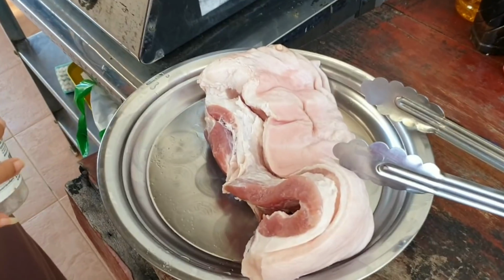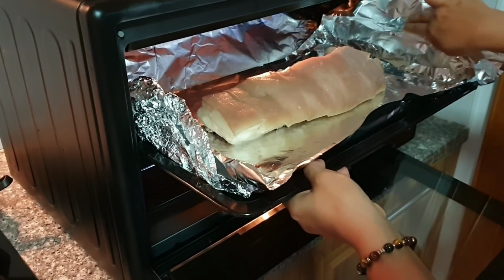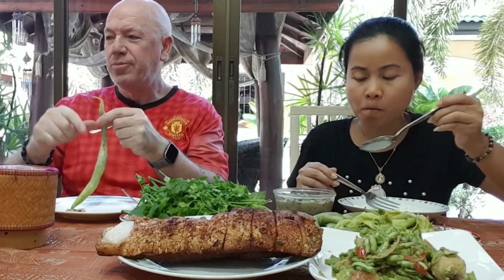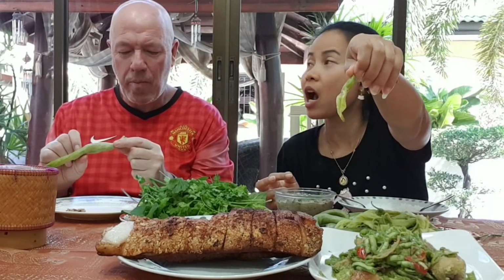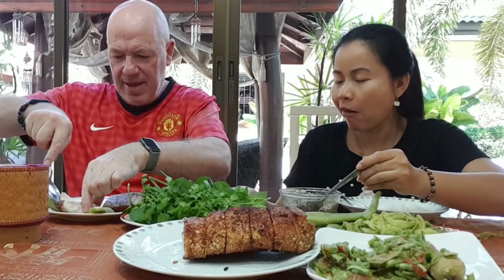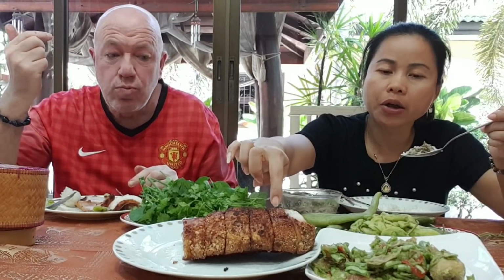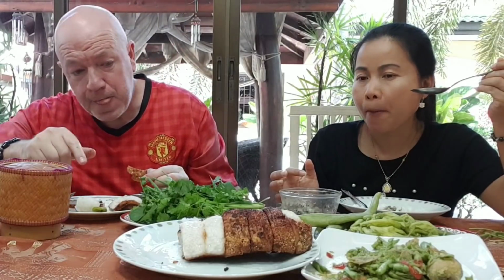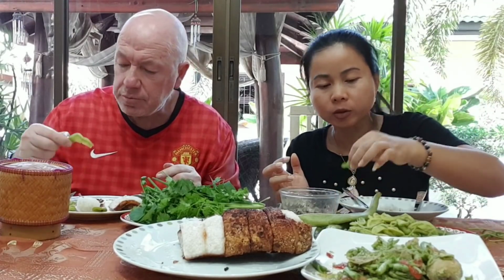หมูสามชั้นอบกรอบ ตำถั่ว น้ำพริกผักลวก Yummy Crispy Belly Pork